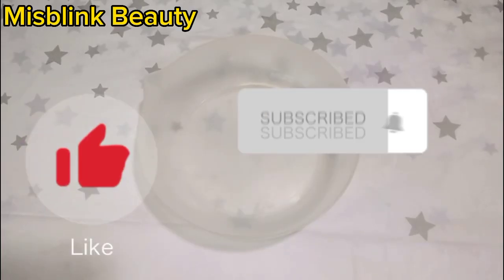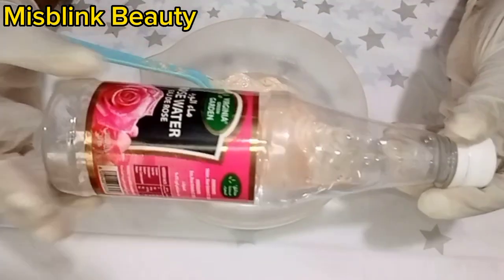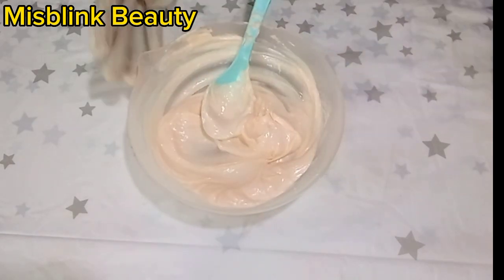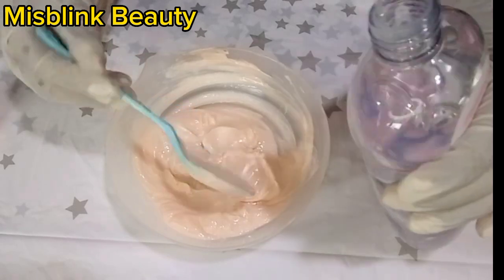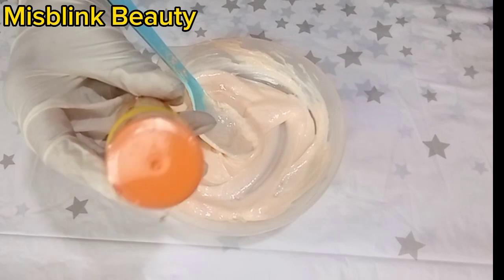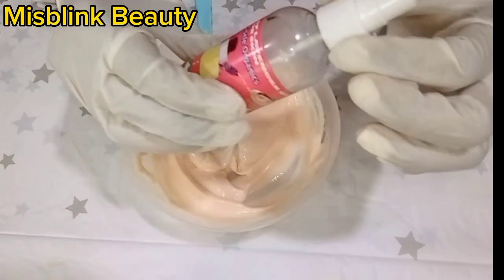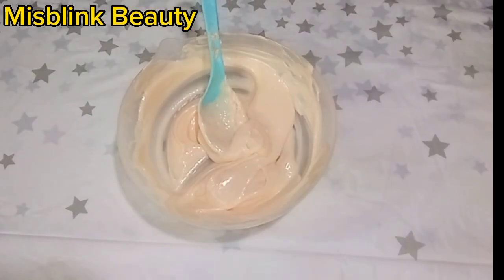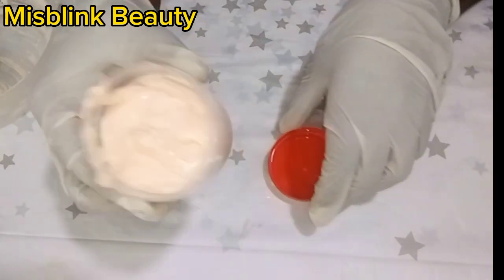Try This | Use Caro White Cream Without Side Effect | No stretch mark, no bleaching ft Johnson oil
how to promix Caro White Cream
how to mix Caro White
mixing Caro White and Johnson baby oil

misblink beauty

misblinkbeauty24